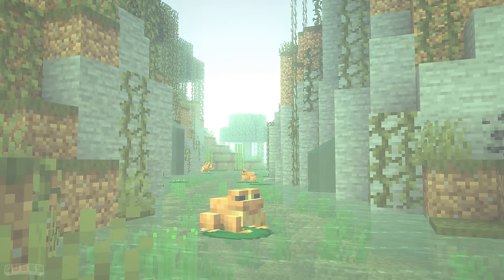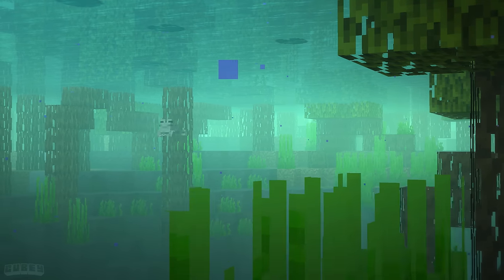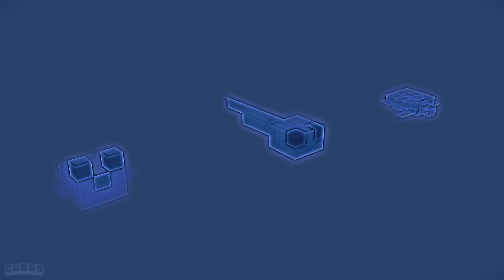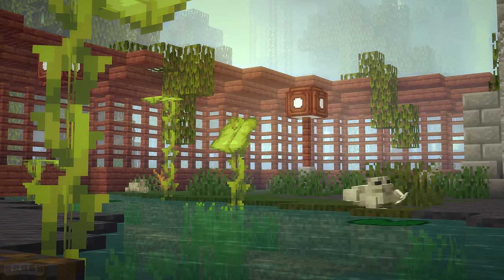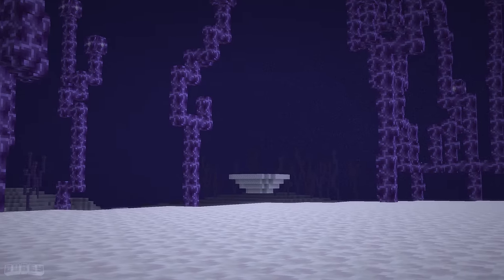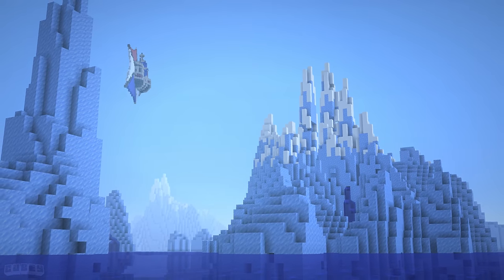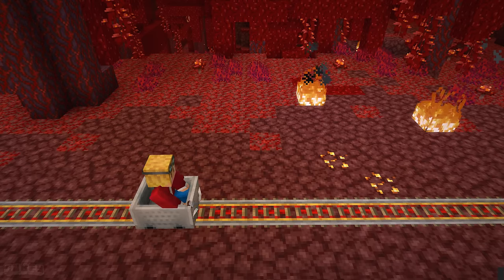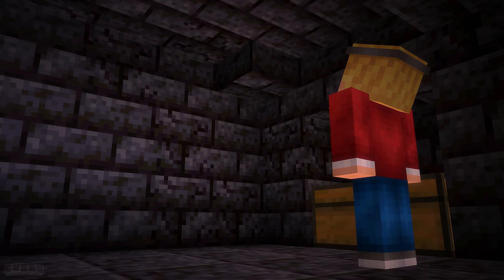Everything You Need To Know About FROGS In Minecraft!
🧠 How much is there to know about FROGS in Minecraft?...

❤️ Special Mentions:
• KjipGamer! • TaZmoZer35! • FergHD! • KozyMC! • Elymas! • Christian_5252! • Cogtopus!